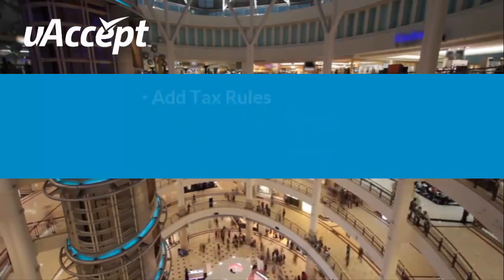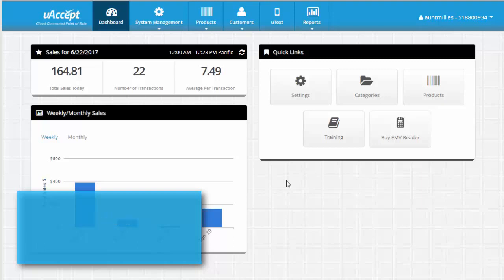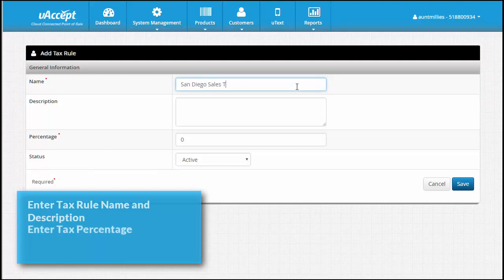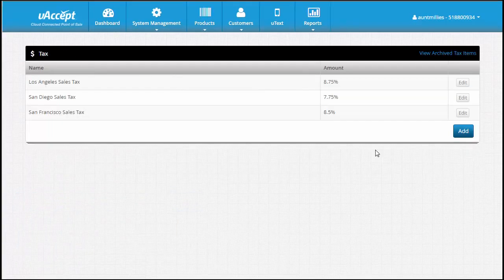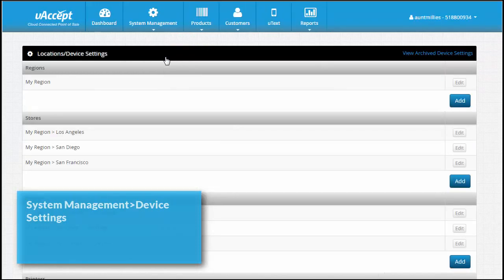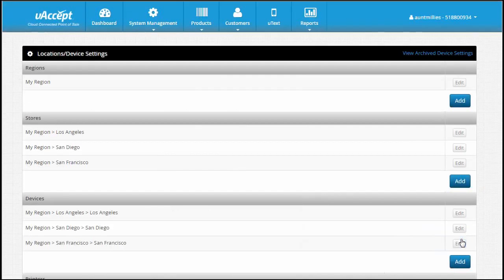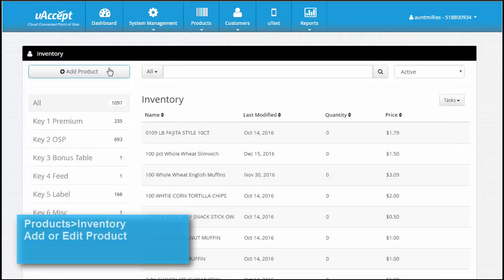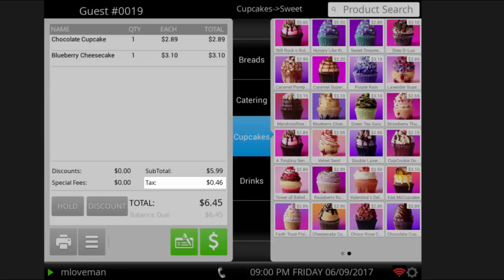Tax Rules | uAccept Training Series | Processing Point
Learn how to create tax rules to automatically apply to transactions on your uAccept POS system.

Processing Point is a cutting edge, SMB solutions provider that offers cloud-connected business enhancement products and tools that allow you to effectively manage your business any time and from any location with Internet connection. From web-based employee time tracking and punch time clocks to mobile payment processing and point of sale solutions, we are your one and only stop for "The Connected Workplace"